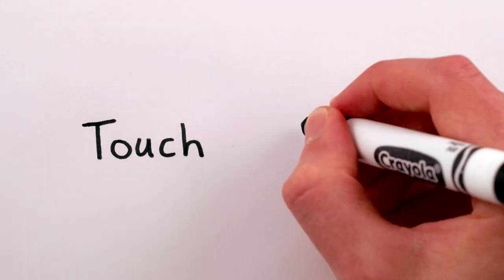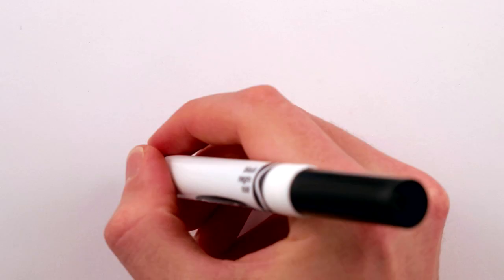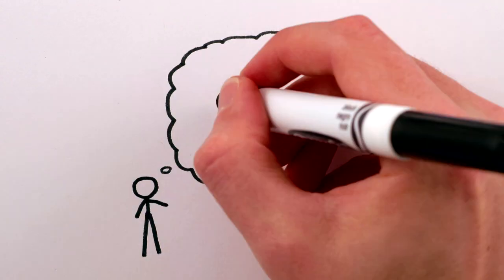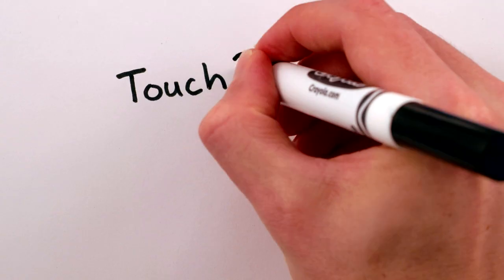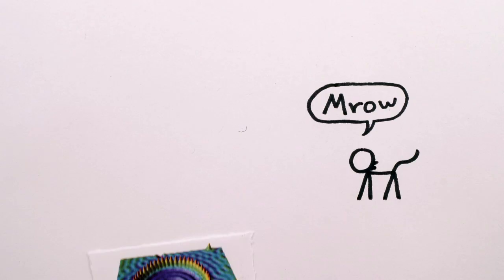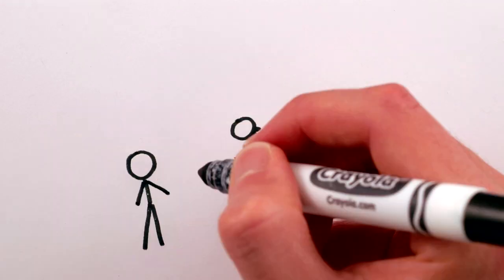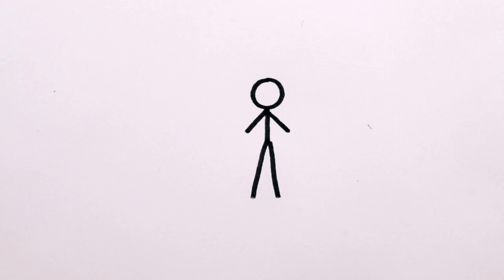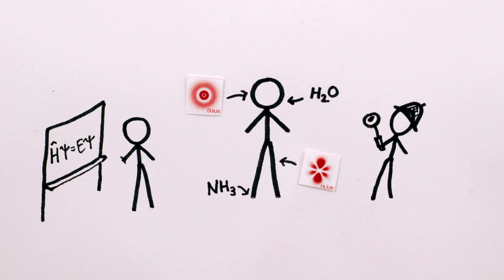What is Touch?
In this quantum world, what does it mean to touch something?
Do we really hover above the chairs we're sitting in?